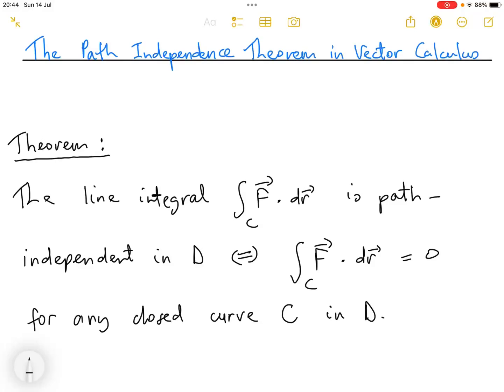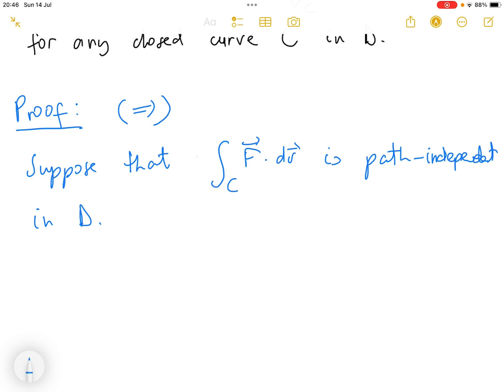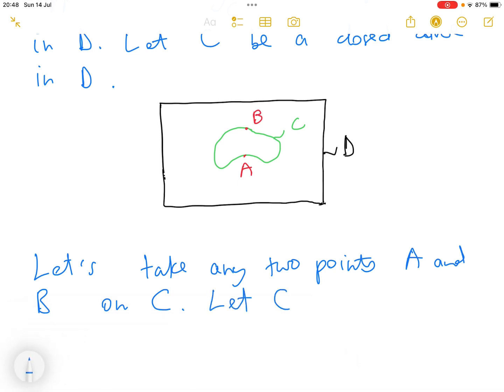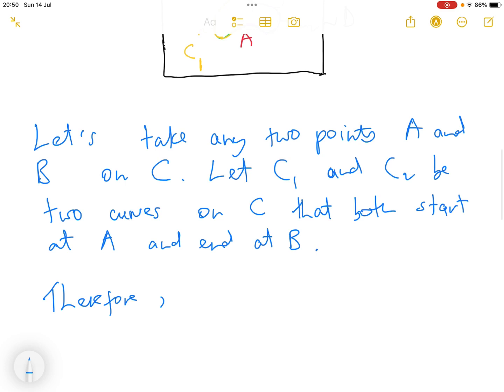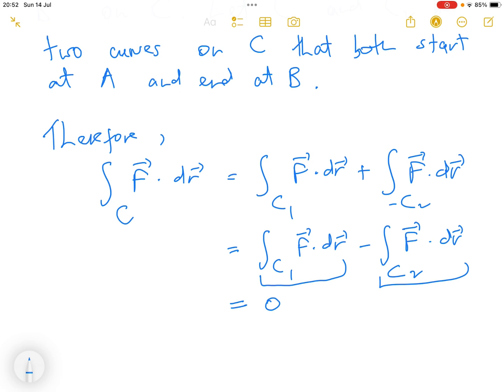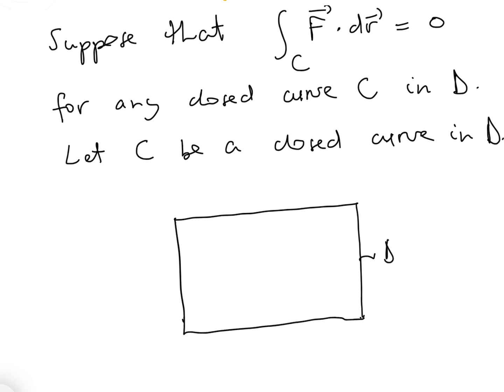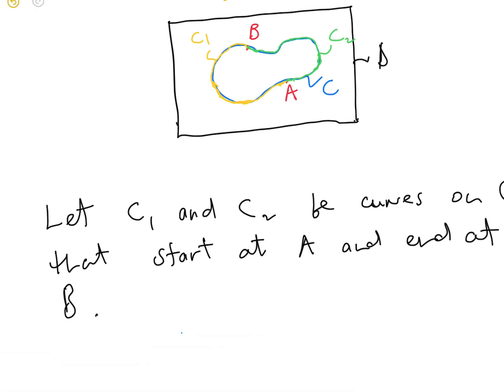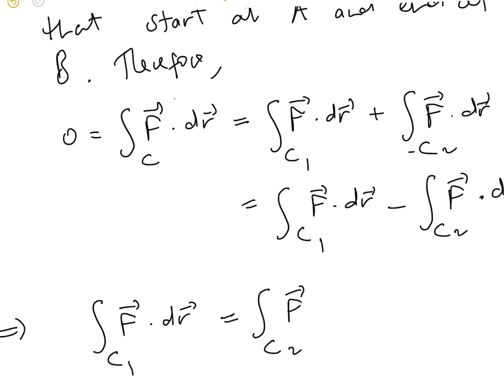The Path Independence Theorem of Vector Calculus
In this video we discuss the proof of the path independence theorem of vector calculus.